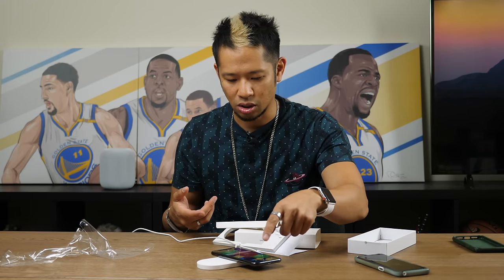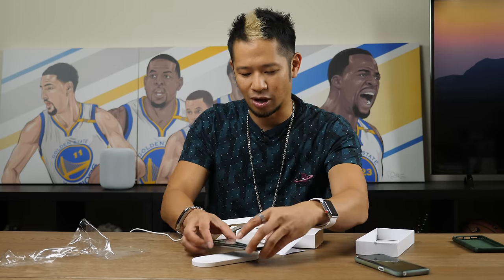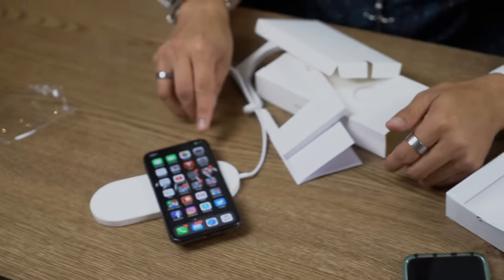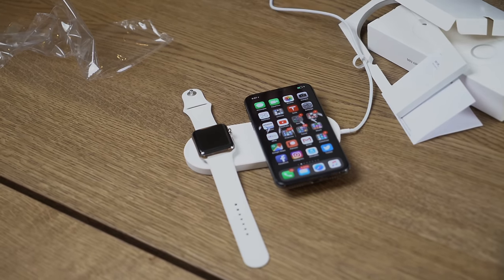The $35 'AirPower'...from China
Apple’s AirPower wireless charging mat has taken almost a year to get here. So the Chinese beat them to it with their Mini Airpower Wireless Charger knockoff that I bought off Amazon. Let’s see how it does.

Compatible with: Apple watch series 3/series 2(Note: can not suit for Apple watch series 1), iPhone X, iPhone 8 /8 Plus, Samsung Galaxy S8 /S8 Plus /S7 /S7 edge /S6 edge+ /Note 8 /Note 5, Nexus 5/6/7, and other qi-enabled devices

You can help support my new journey THANK YOU!